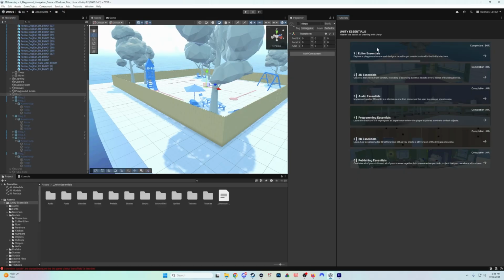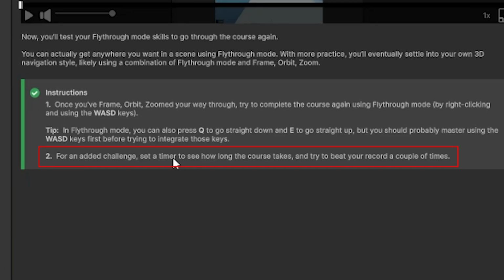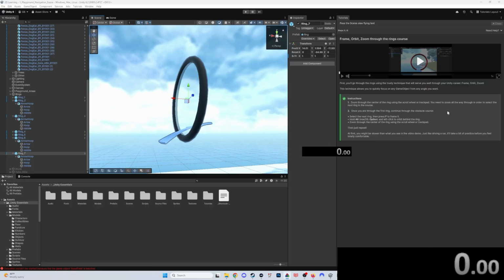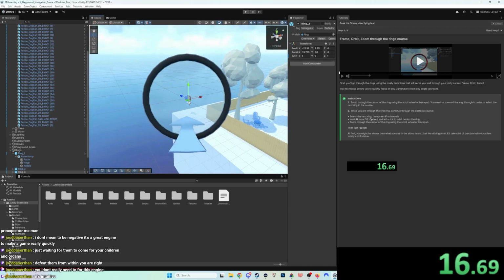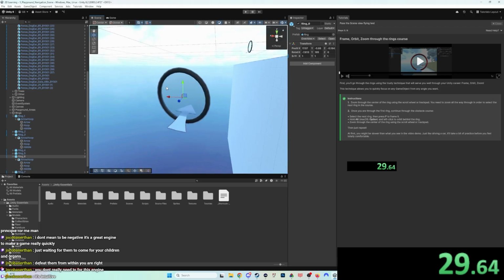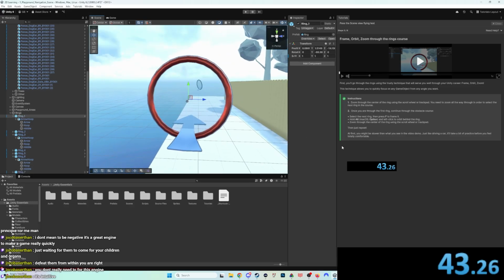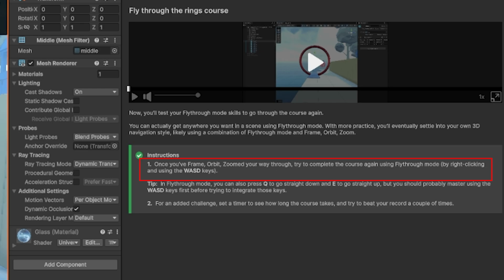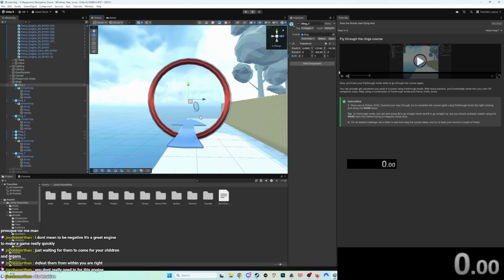Apparently Unity Tutorial Speedruns Are a Thing.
If you want to try the "Pass the Scene view flying test" speedrun, go learn Unity

Choose either the "Frame,  Orbit, Zoom through the rings course" subcategory, or the "Fly through the rings course" subcategory.

Not sponsored, but if Unity wants to sponsor me, I sure wouldn't mind!

If you're reading the description, caught ya :p comment saying "wow unity speedruns sure are exciting" -- thems the rules.